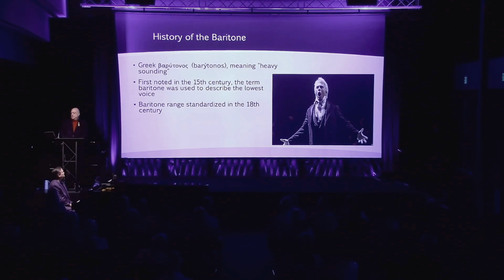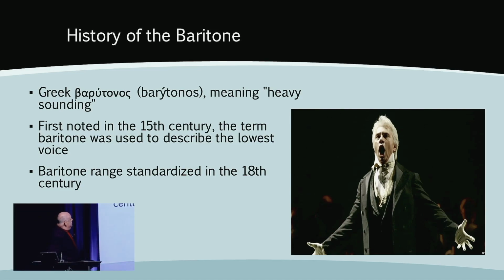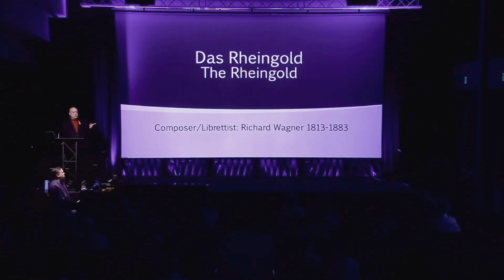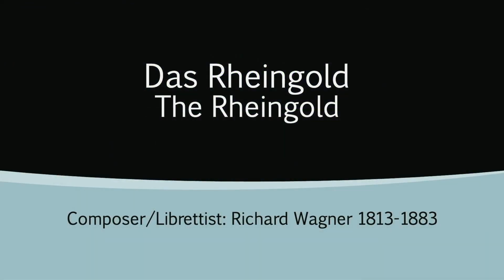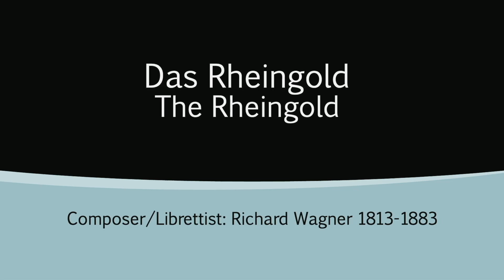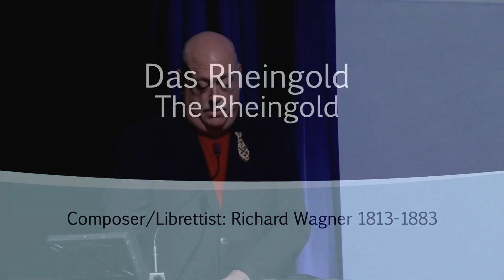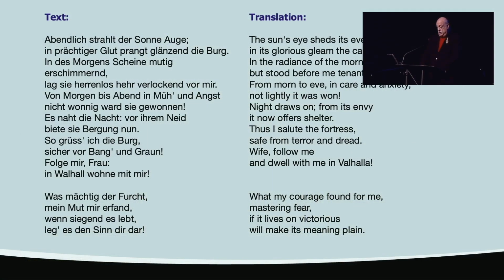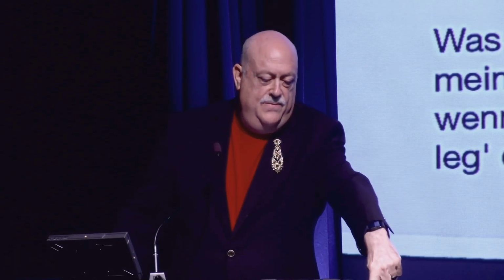Opera Discovery Concert Part 2/2: Are Baritones Always the Bad Guys?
Join us for this two-part series presented by award-winning opera professional and educator Natalie Mann, who holds a Doctor of Music from Indiana University.

Poor baritones… an often under-appreciated voice type who are found in almost every opera. But their characters are crucial and often essential drivers to many operatic plots. We will delve into how composers use the baritone and bass/baritone voices as the antagonists to propel the story forward.   Mann will discuss how listeners can go beyond the music and libretto to uncover deeper meaning in operas. In addition to the lecture, Doug Nagel, accomplished bass-baritone and founding director of Coachella Valley Classical Voices, will also be performing selected arias live with pianist Bruce Mangum.